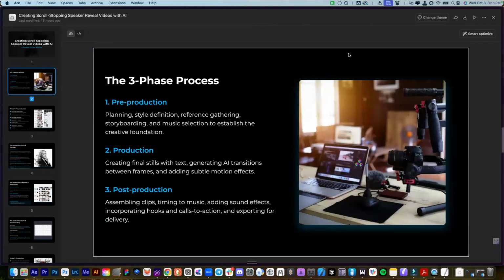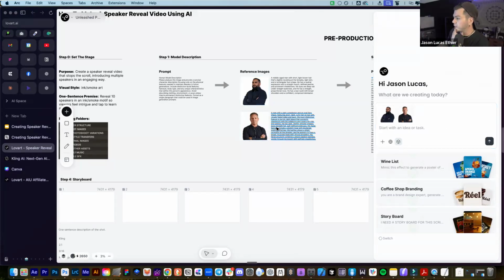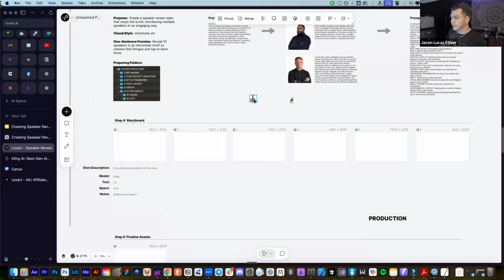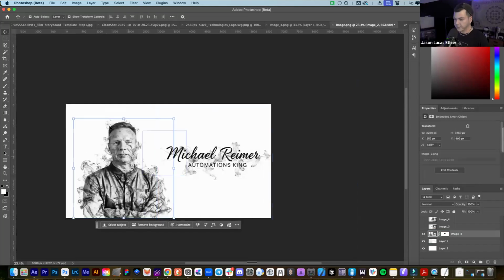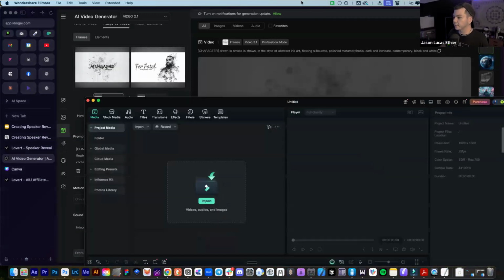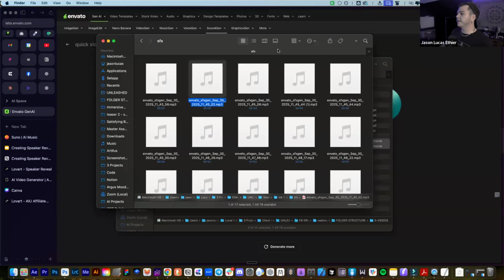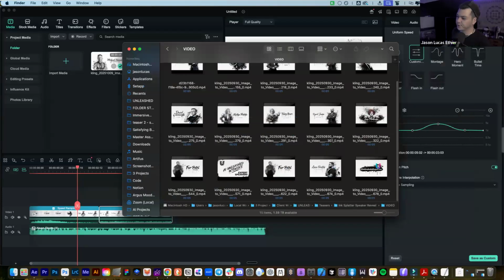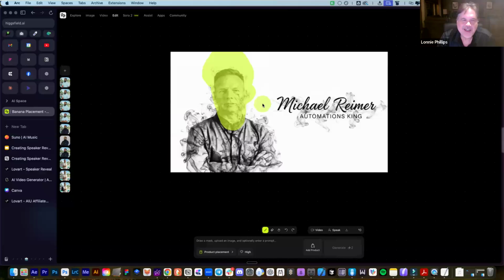Behind the Scenes - How We Made the Speaker Reveal Video Using AI